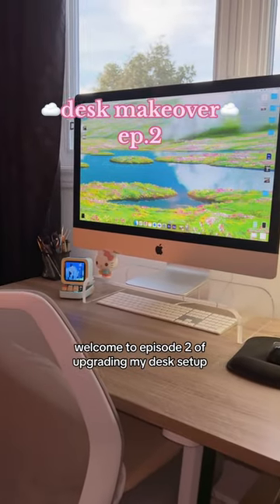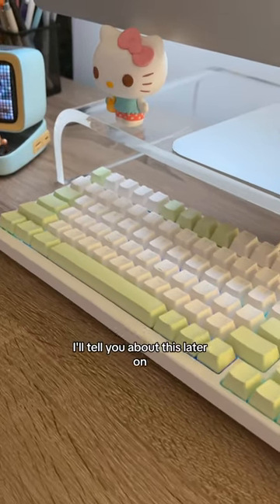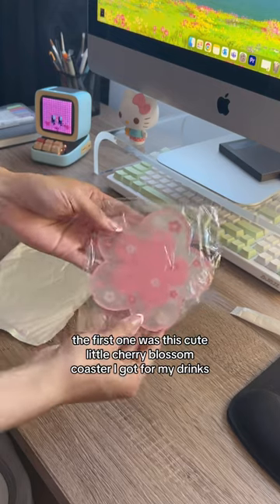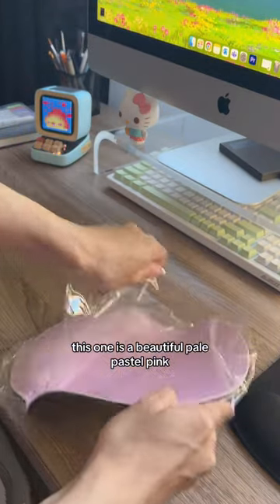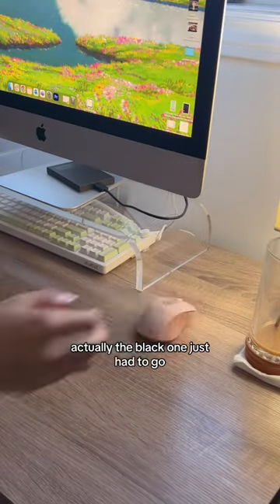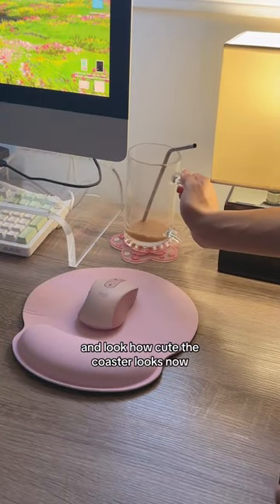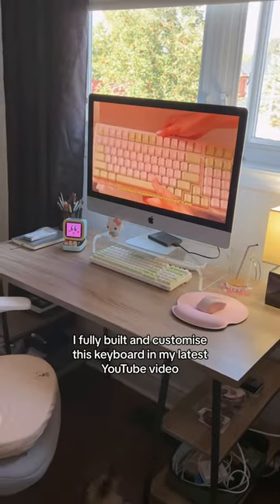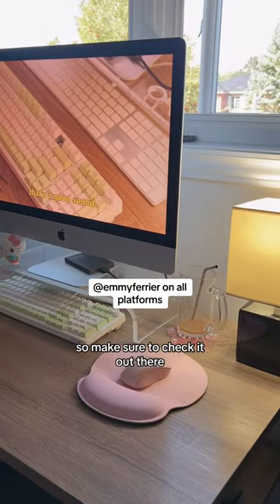HUGE desk makeover☁️🌷 ep.2 (aliexpress haul📦)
​⁠ ​⁠🌸 PRODUCTS:
Pink mouse pad: @aliexpress
Cherry blossom coaster: @aliexpress
Keyboard: @ajazz.store
iMac: @apple
Mouse: @logitech / @logitechg
Pixel speaker: @divoom_global